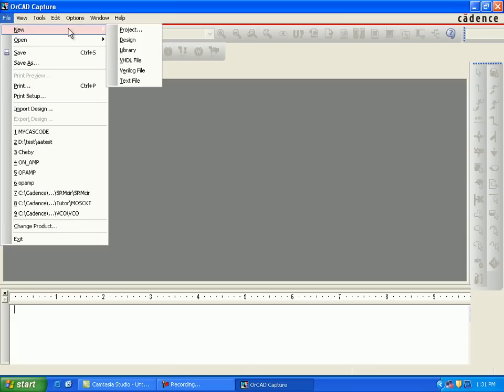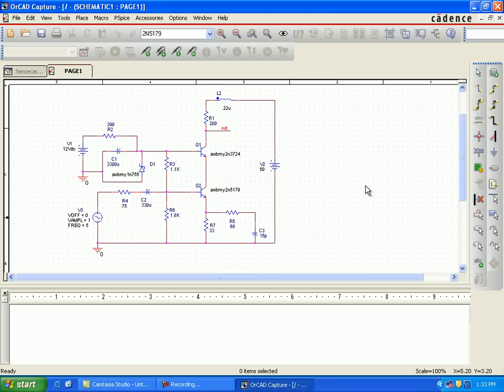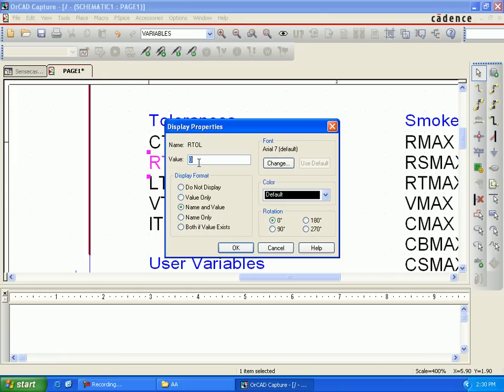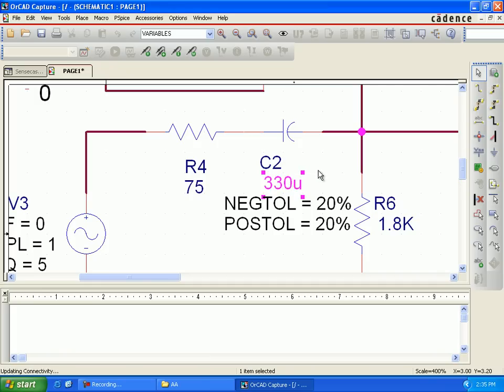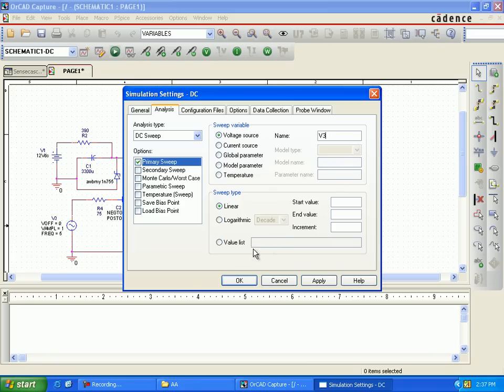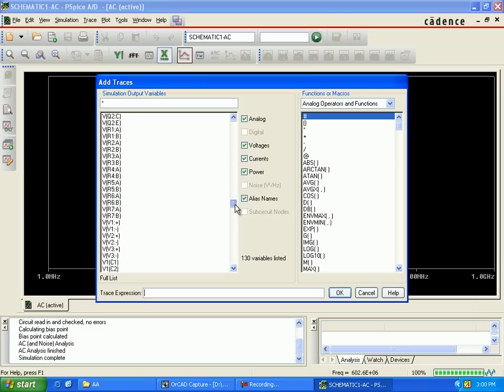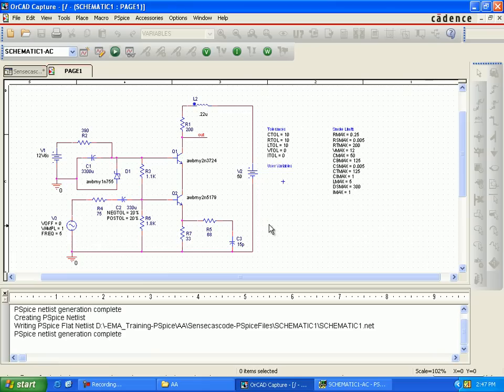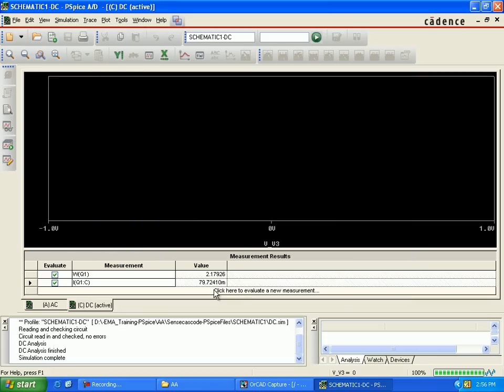Advance Analysis PSpice Sensitivity Analysis (Part 1&2)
In this lab we will show you
 Adding the properties needed for sensitivity analysis
 Assigning a global tolerances
 Configure sensitivity analysis
 Perform sensitivity /worst case analysis
 Use Measurements to evaluate the circuits response